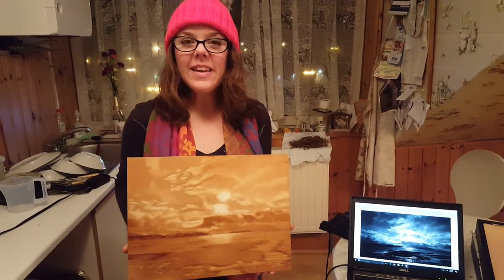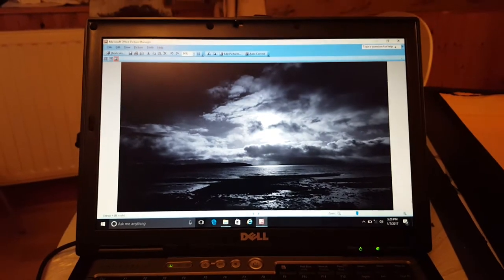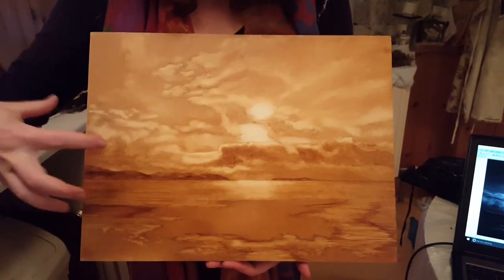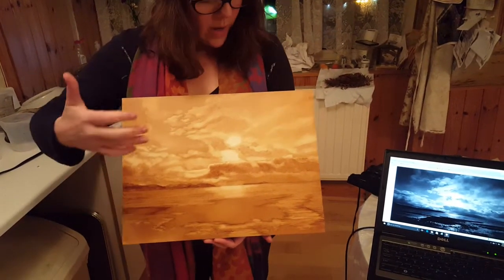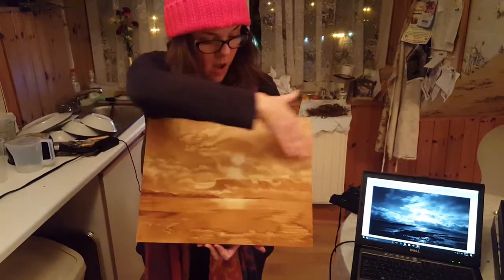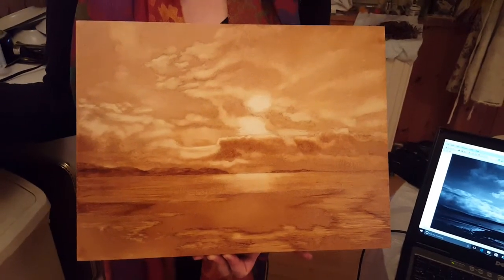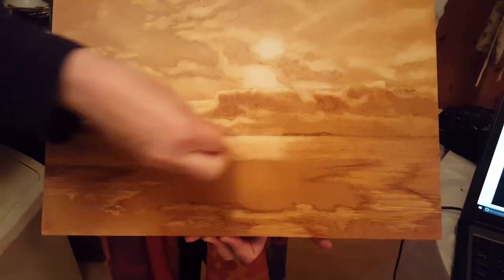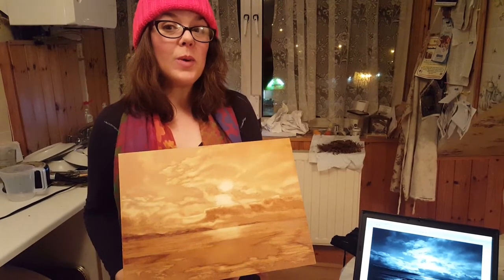Landscape Painting Tutorial Pt. 2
Alison Shepard describes her underpainting process, using a printmaking inspired technique: the monotype wipe out method with burnt umber